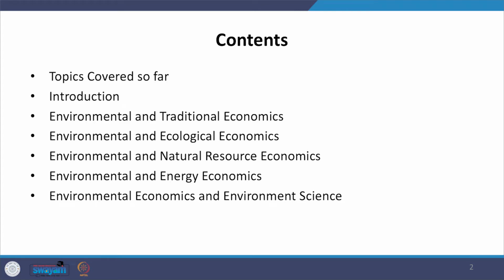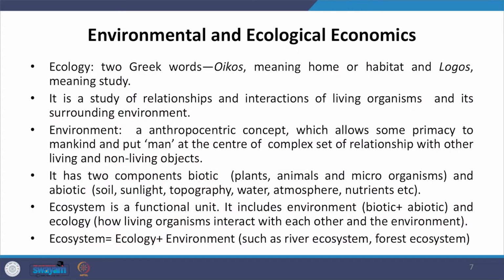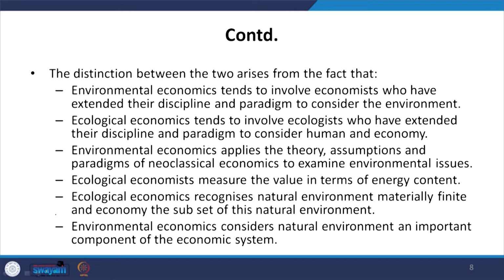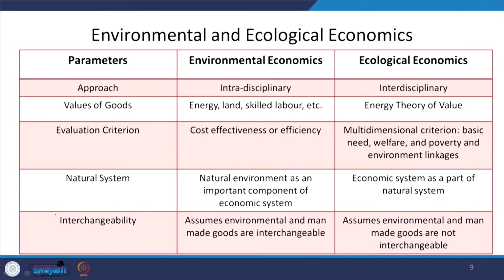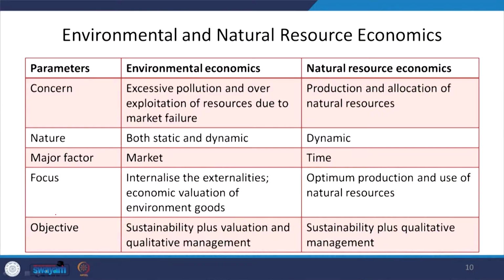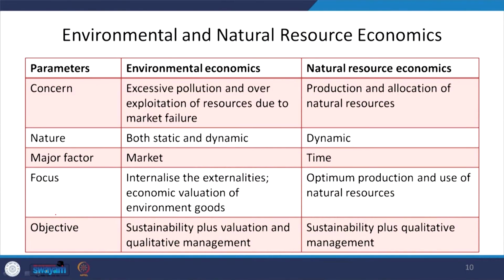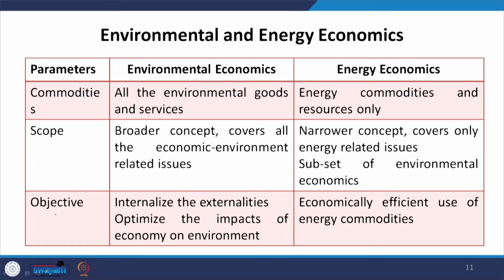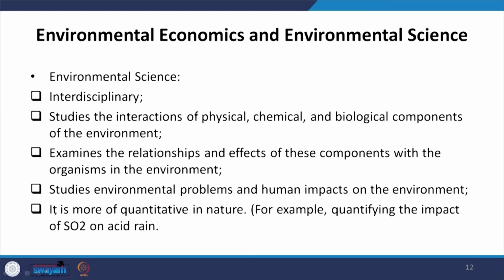LEC 03: Environmental Economics and Other Sub-disciplines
This lecture inquires into the differences and similarities between environmental economics and other related disciplines like ecological economics, natural resource economics, environment Science and energy economics.
IIT ROORKEE